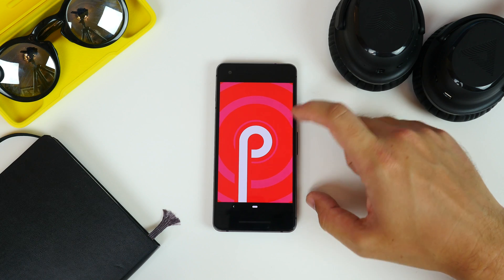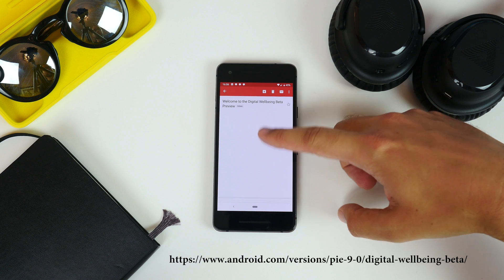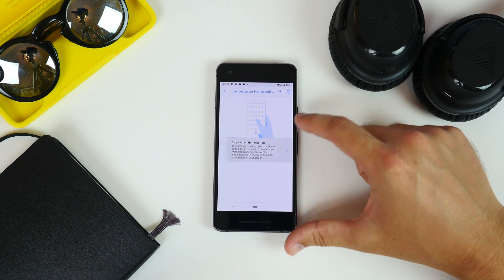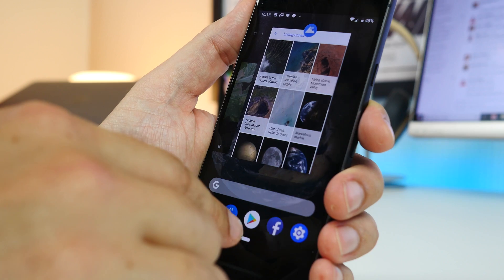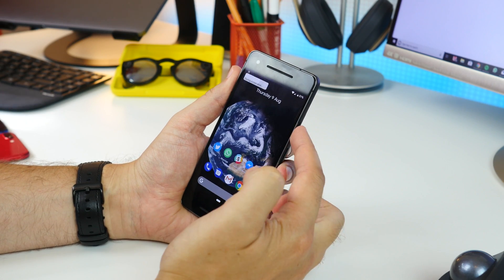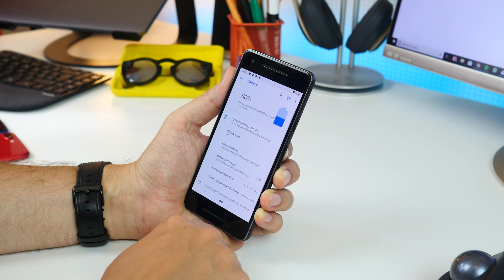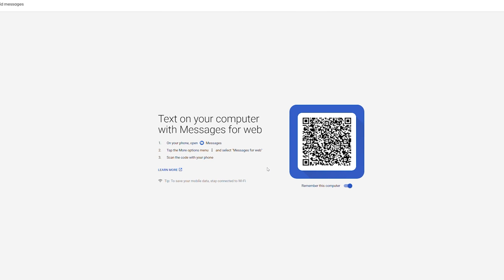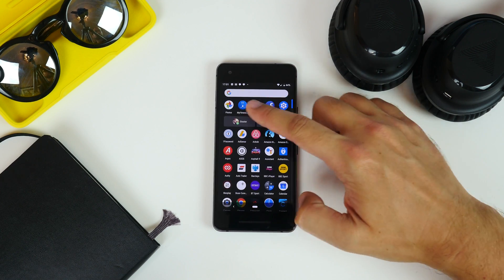Android 9.0 Pie overview - Tips and Tricks to master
Android 9 Pie is out for Pixel owners, and it comes with a handful of new, and interesting features. It’s worth noting, just because all of these are available on the Pixel phones now, doesn’t mean they’ll all be on other smartphones going forward when the software begins a wider rollout.

Cam takes you through some handy tips and tricks to help you master the newest version of Android for your Google Pixel.